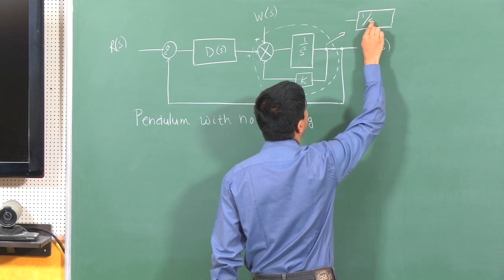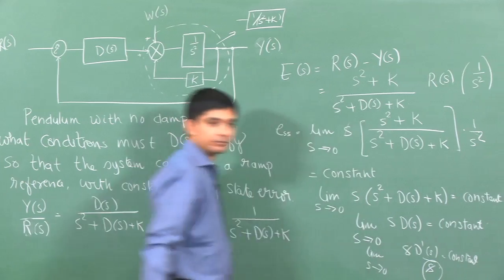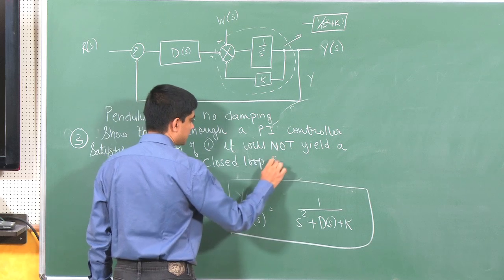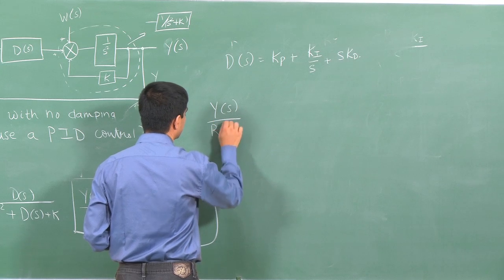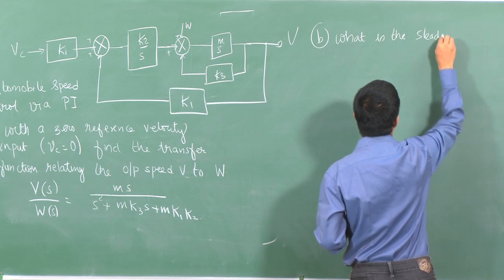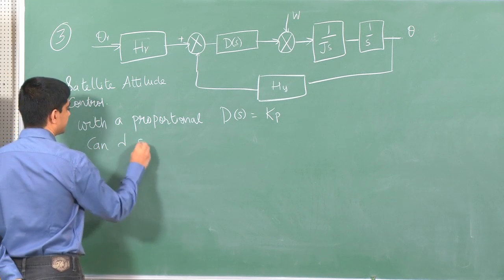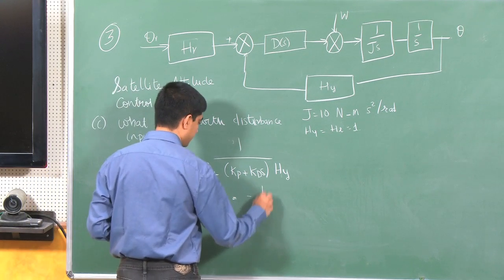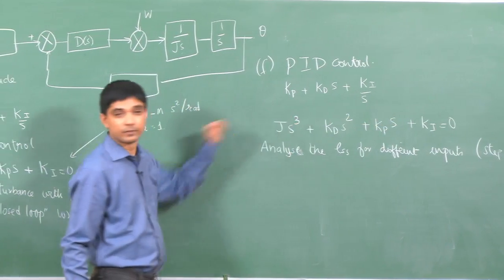Problems on PID Controllers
In this video, problems on PID Controllers are discussed.